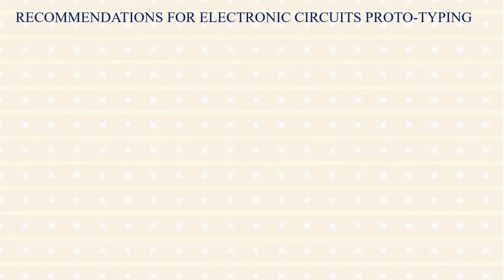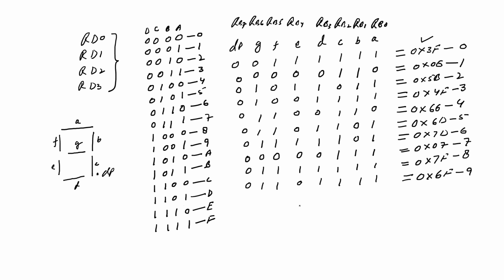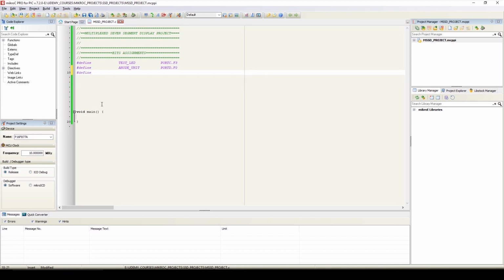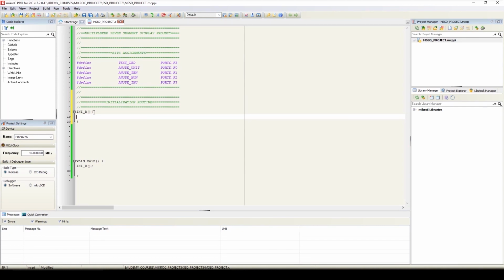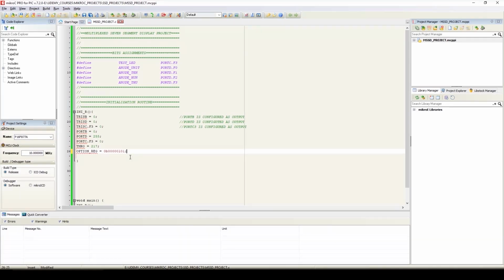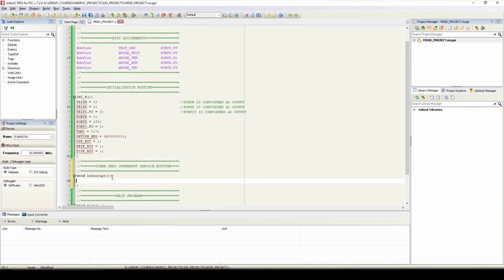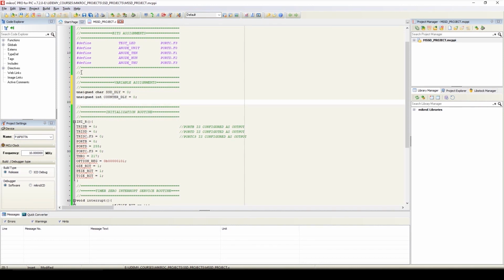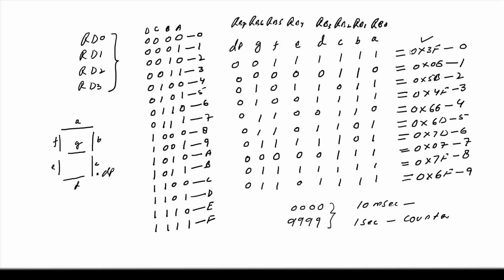PROTO TYPE DESIGN FOR EMBEDDED SYSTEMS 27 OF 28 BASIC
Timer zero interrupt and seven segment display program for PIC16F877A microcontroller using MikroC pro for PIC microcontroller (Part-02).